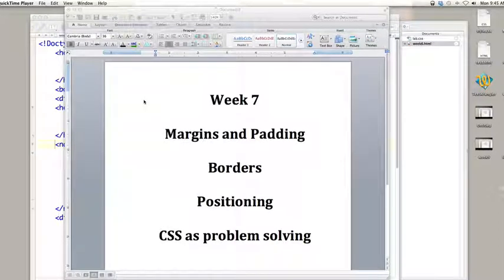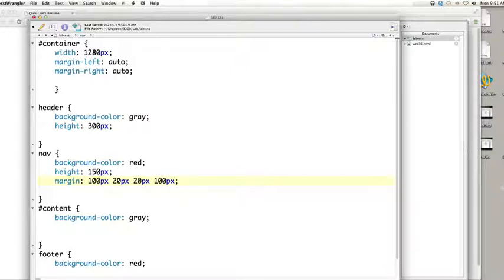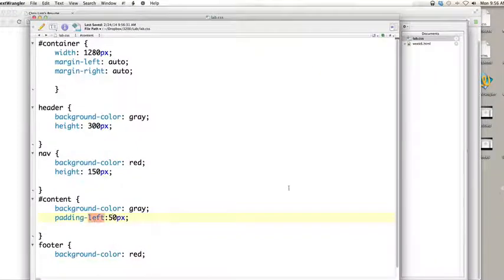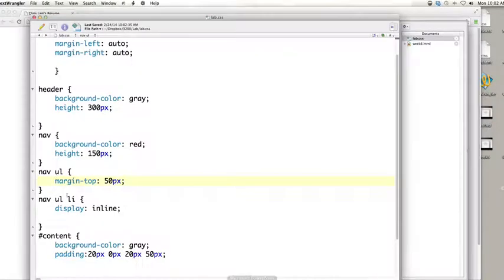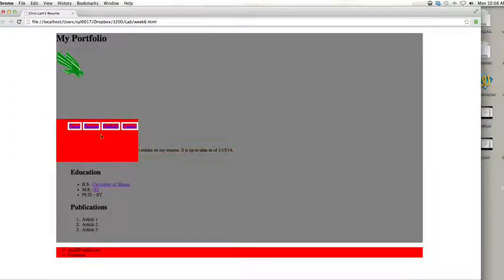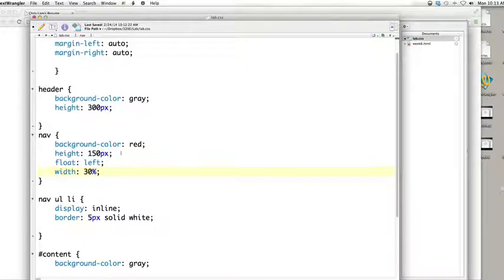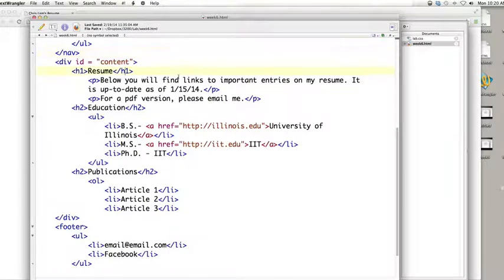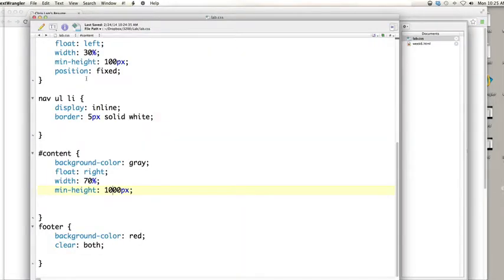Simple CSS Tutorial (margins, padding, borders, and positioning)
Simple tutorial for CSS margins, padding, borders, and positioning.

Margins and Padding - 1:20
Borders - 12:00
Positioning- 20:04
Fixed positioning - 38:18